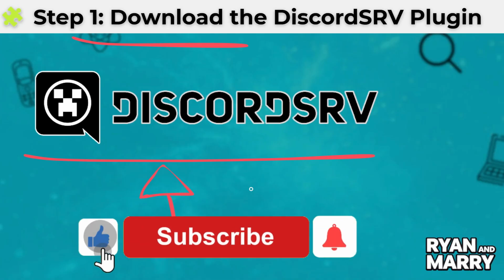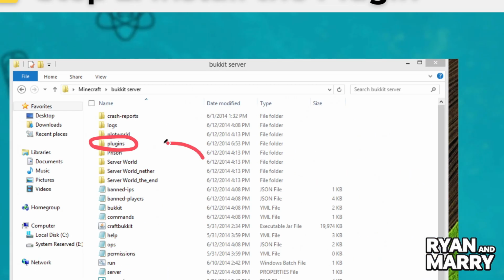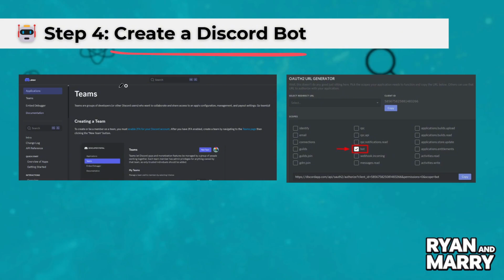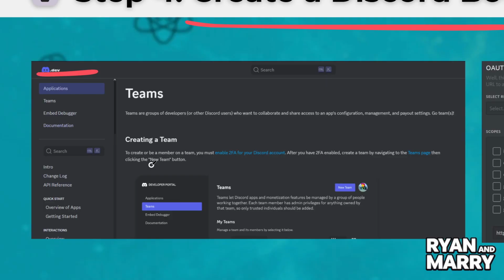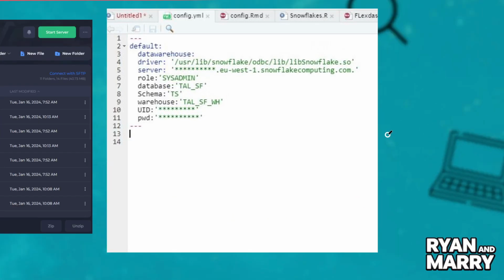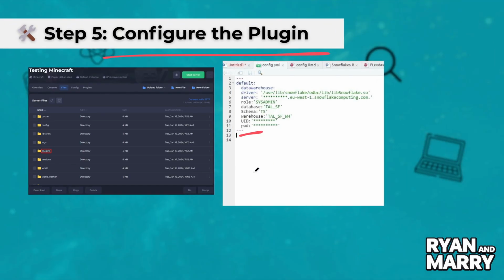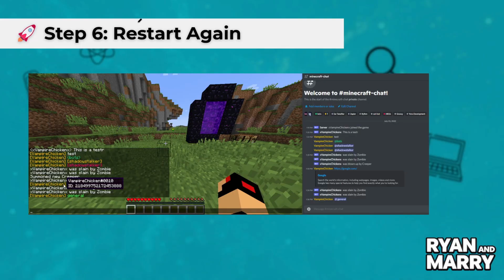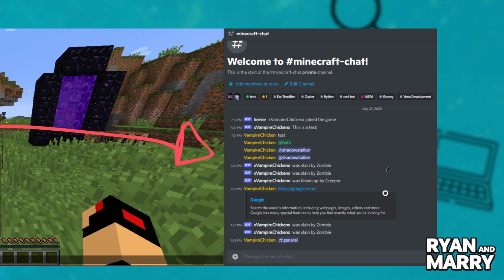How To Connect Minecraft to Discord (2025) - Step by Step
In this video, I'll clarify your doubts about how to connect minecraft to discord, and explore if it's possible to accomplish this.

Should you have further inquiries regarding minecraft to discord how to connect, feel free to drop them in the comments section below!